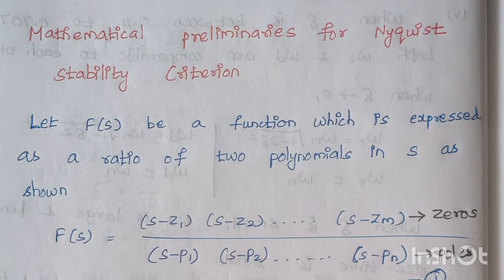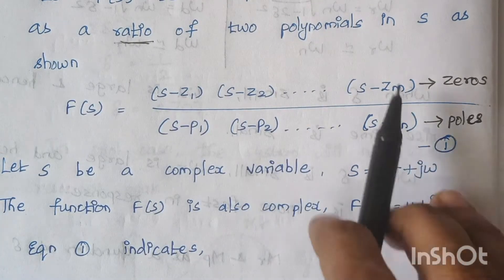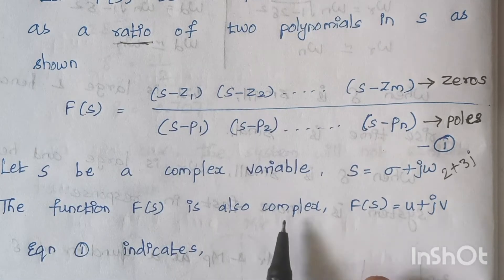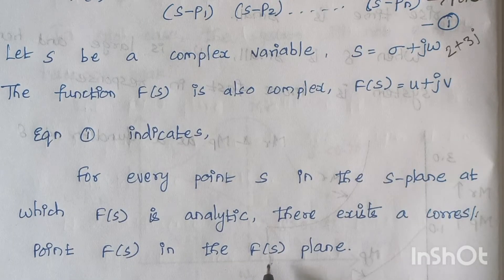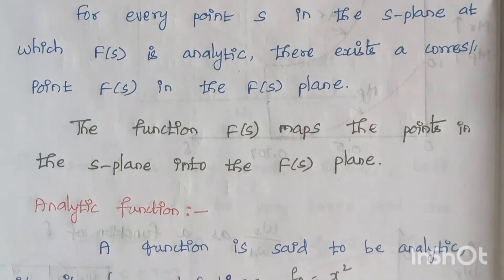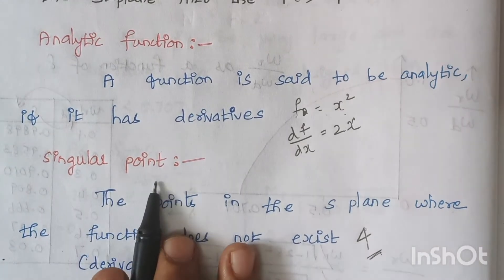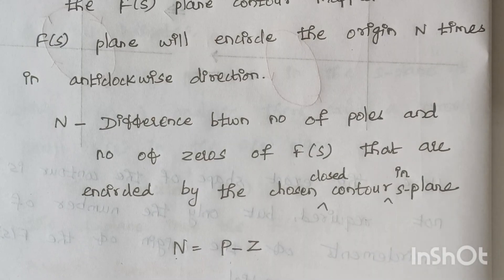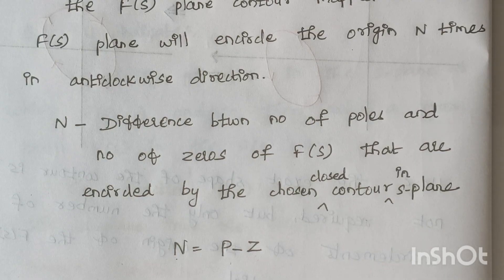Mathematical Preliminaries for Nyquist Stability Criterion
# analytic function
# Singular point
# Enclosed
Principle of Argument
Frequency Response Analysis
# S plane
# F(s) plane